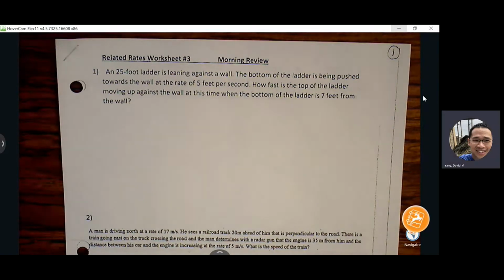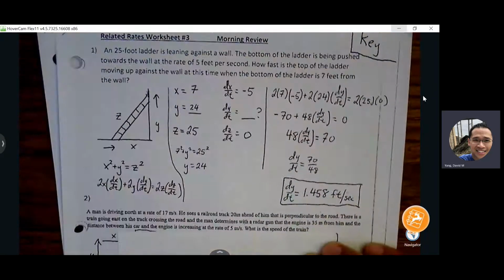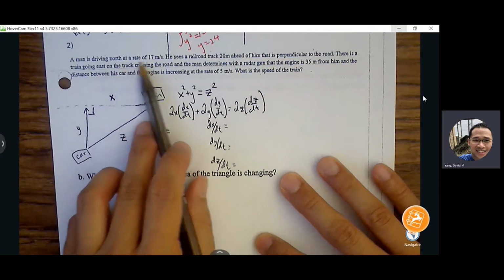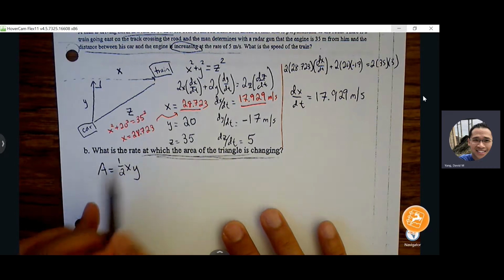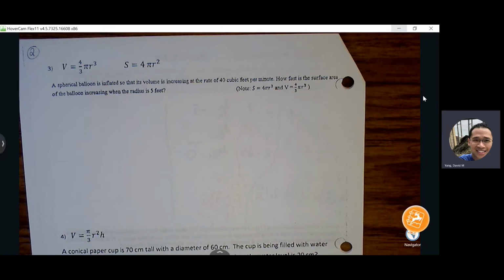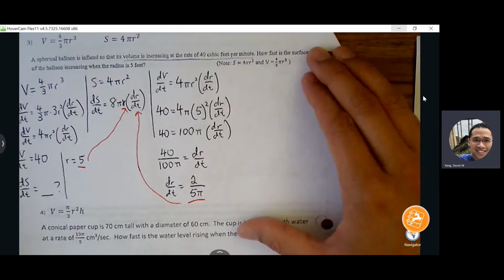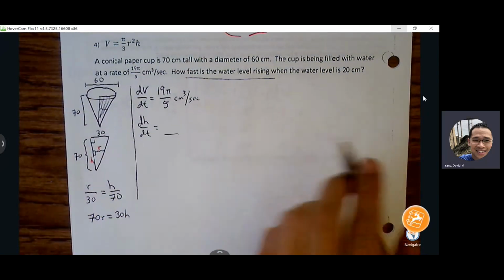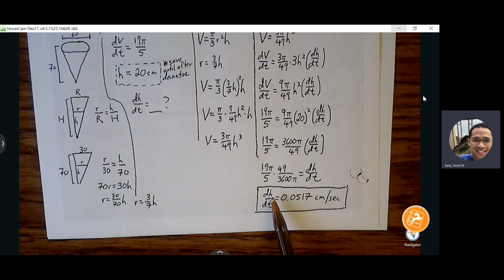Related Rates Morning Review WS 3